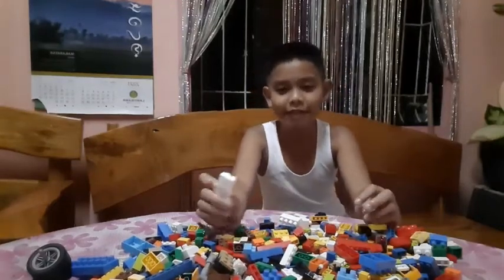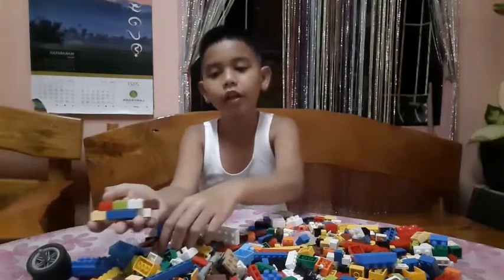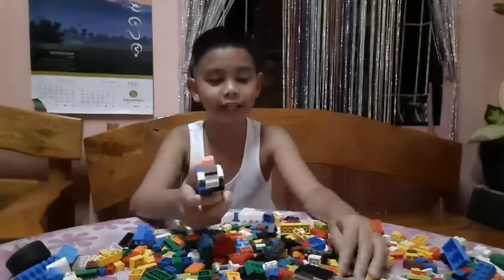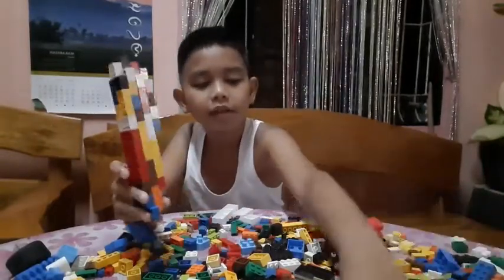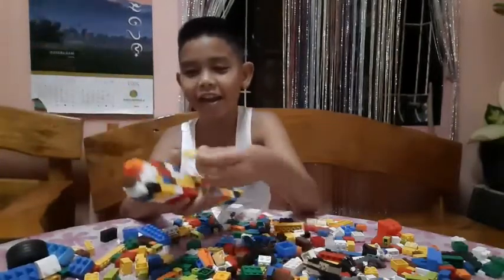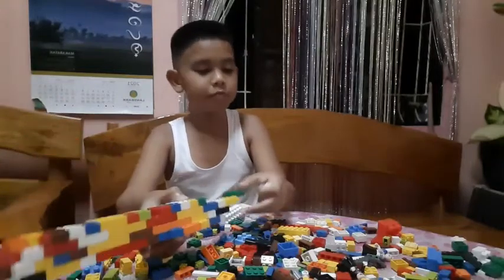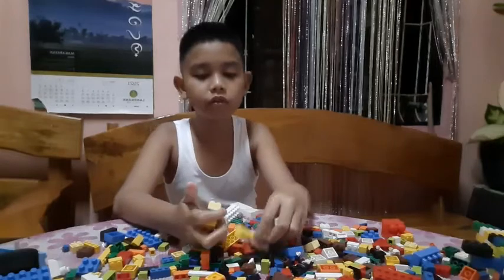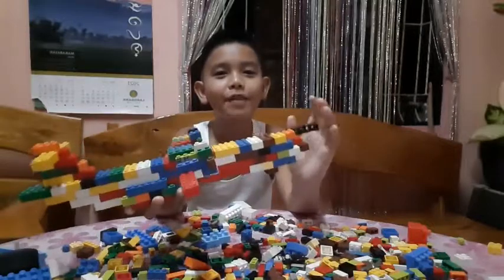Airbus A400M made by Airbus Defence using Lego Bricks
watch how to build airbus a400m using Lego Bricks